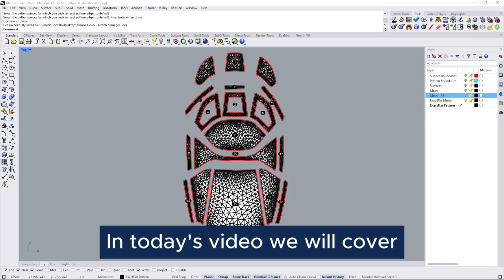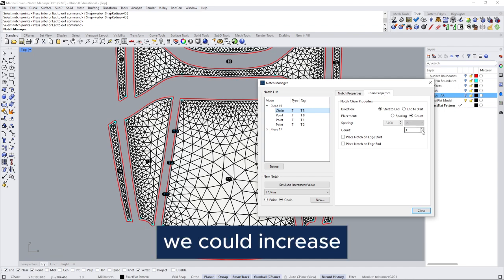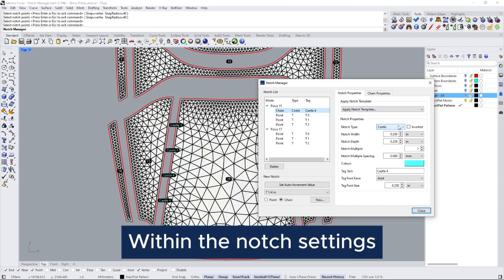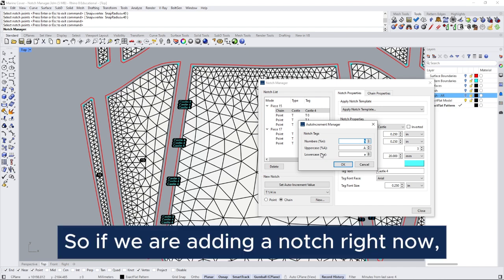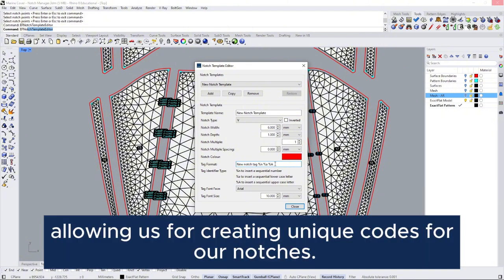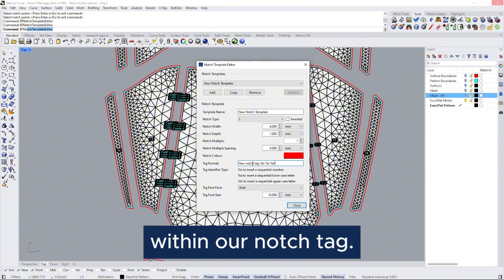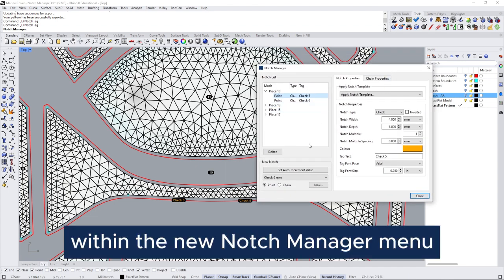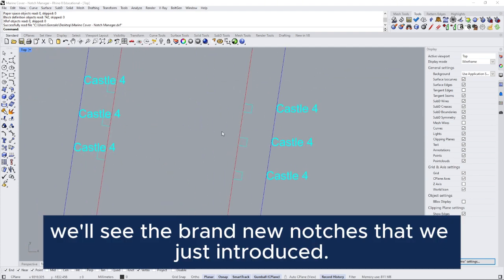New in ExactFlat: Awesome Upgrade of the Notching Tools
Introducing the New ExactFlat Notch Manager
Say goodbye to walking the pattern and hello to precision at the click of a mouse.
In this video, we introduce the new ExactFlat Notch Manager—built to make your patterning process faster, easier, and more accurate.

What’s New:
Create single or multi-point notches quickly
Eliminate guesswork and manual errors
New template editor to customize notch type, size, tag font, and formatting
Add prefixes and suffixes to notch tags
Apply multiple notches by count or spacing using the multi-notch chain tool
Use the notch replicator to copy notches to neighboring edges instantly

Why It Matters:
You can apply robust notch strategies in seconds, learn the tool in under 15 minutes, and integrate it into your workflow immediately.